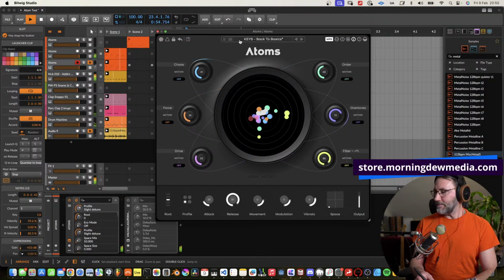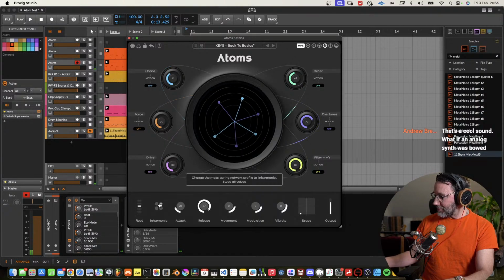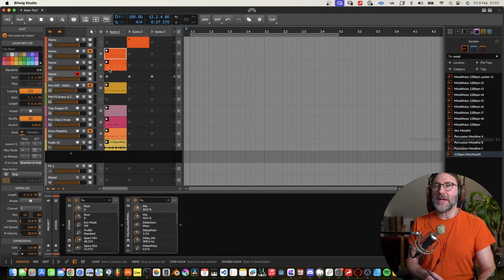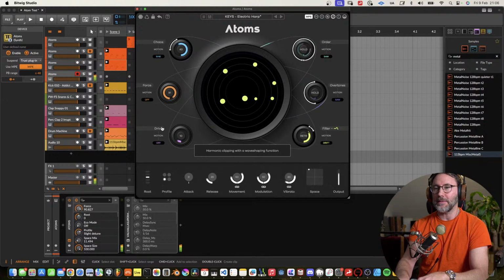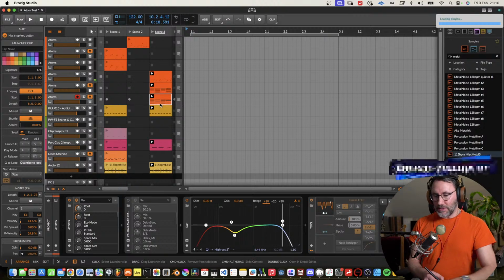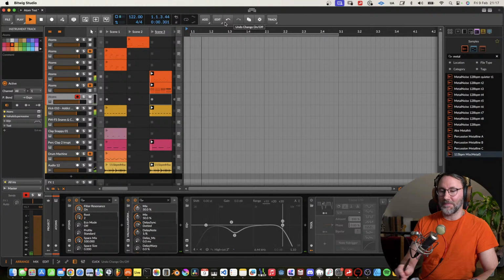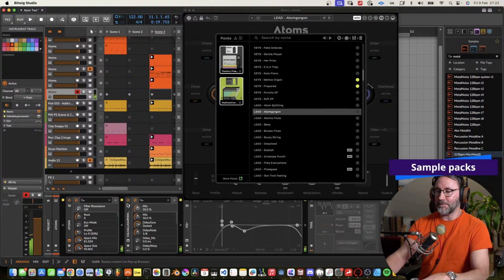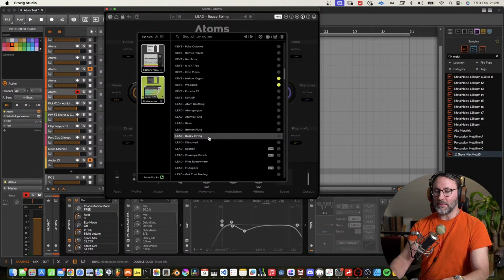Bitwig, ATOMS and everything between...